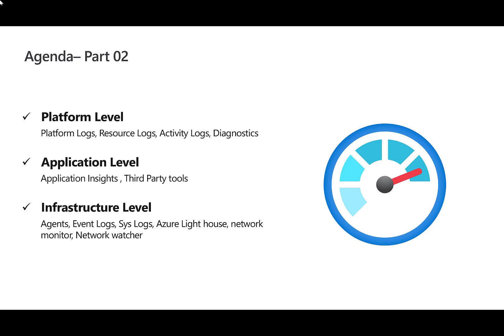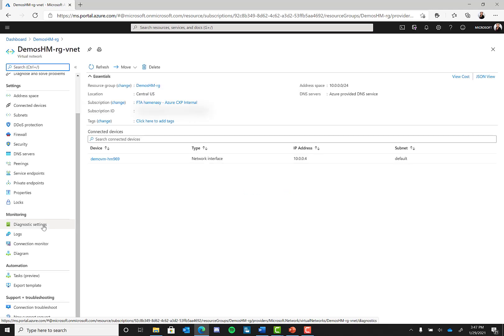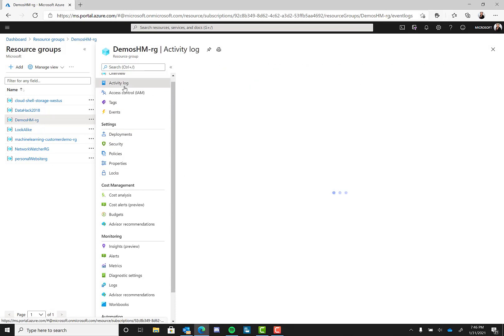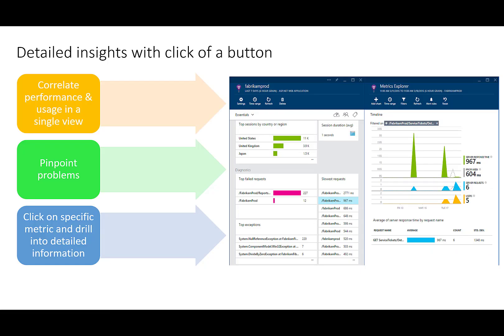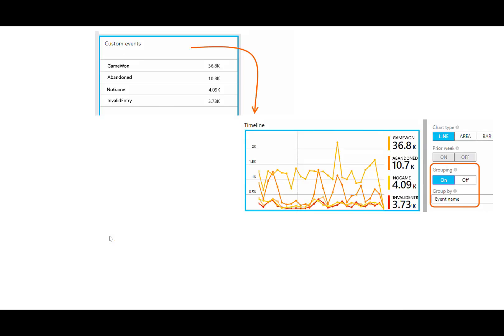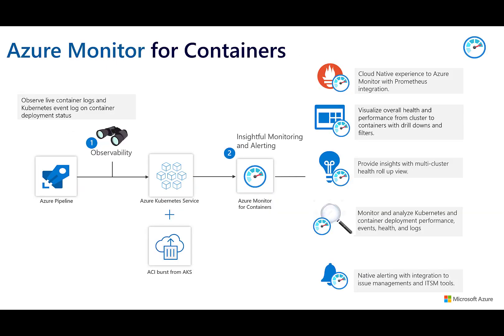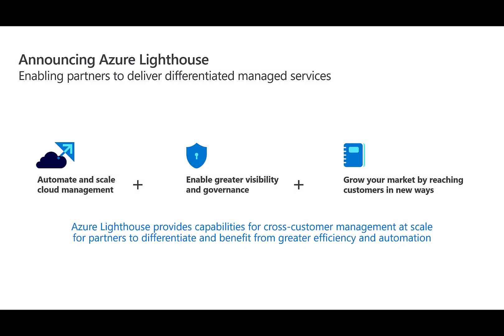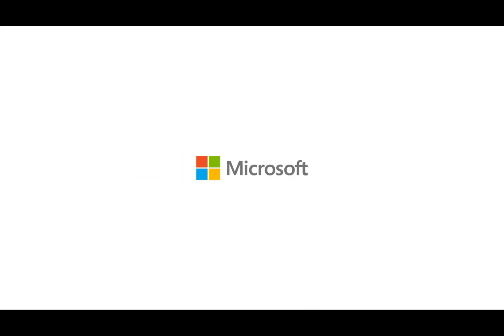Azure Logging & Monitoring for ISVs Session 2: Levels of Monitoring - App, Platform, Infrastructure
Azure Logging and Monitoring for ISVs Session 2: Levels of Monitoring - App, Platform, Infrastructure
To be effective in a competitive, demanding marketplace, an ISV needs to have visibility into everything happening with their solutions. In this video, ISVs will learn about how Microsoft Azure allows customers to monitor their solution deployments from the underlying platform and infrastructure up through to their application level.

Learn more about Microsoft Azure Logging and Monitoring for ISVs